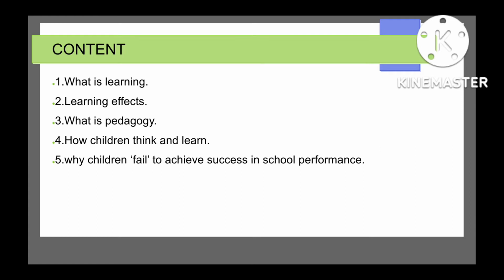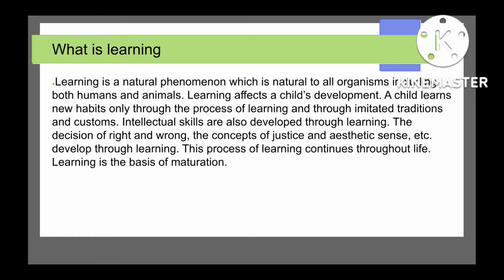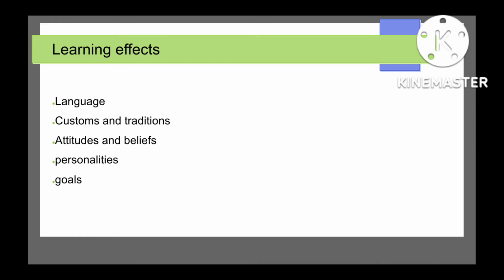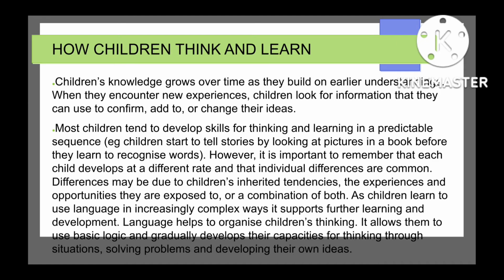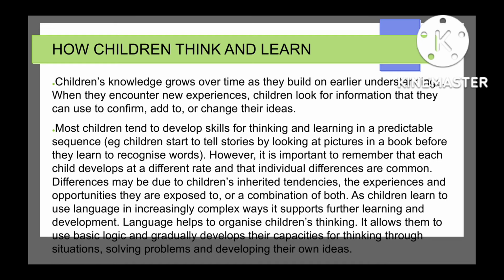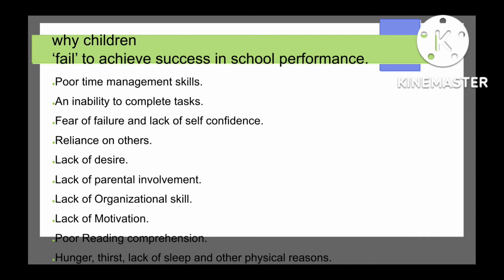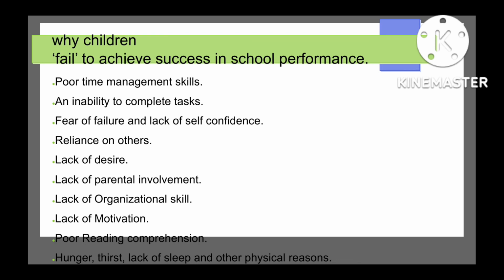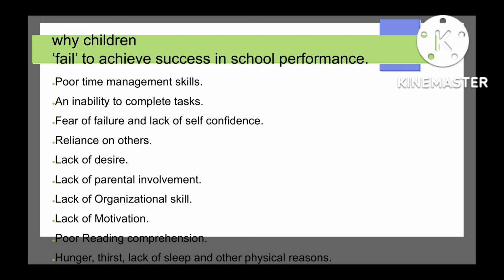child development pedagogy/Learning and pedagogy/English/KARTET, STET, CTET,B.ed notes